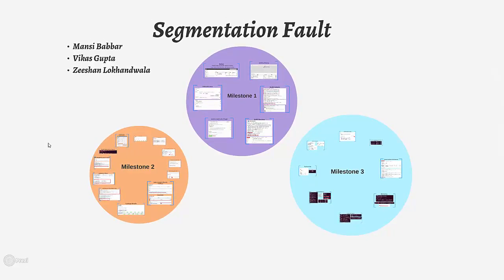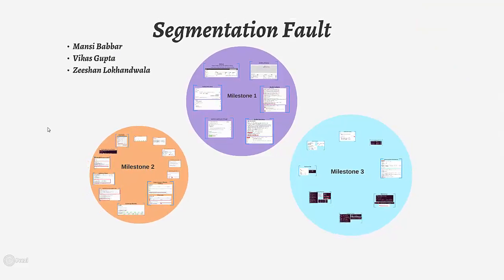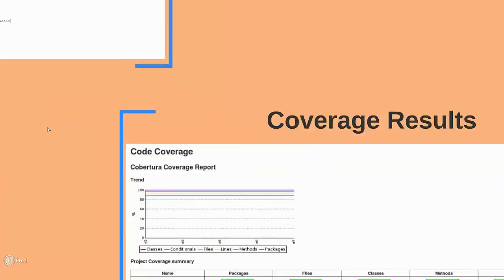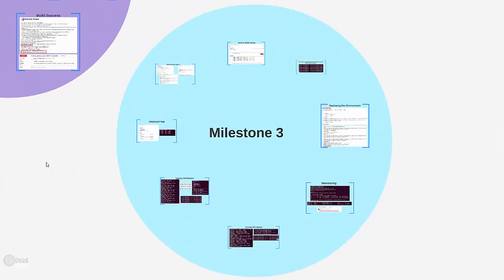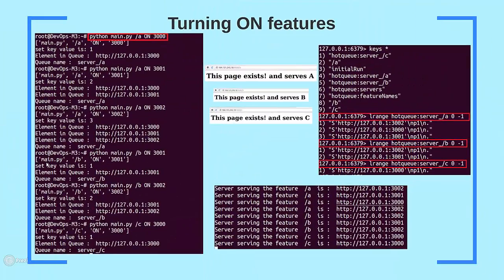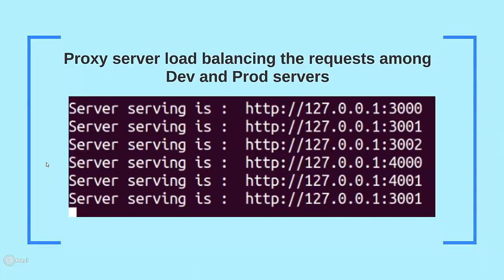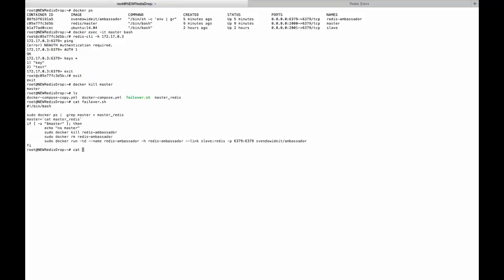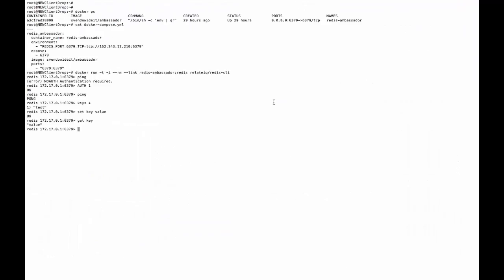Devops_Project_Presentation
Team Name: Segmentation Fault
Team Members : Mansi Babbar, Vikas Gupta, Zeeshan Lokhandwala